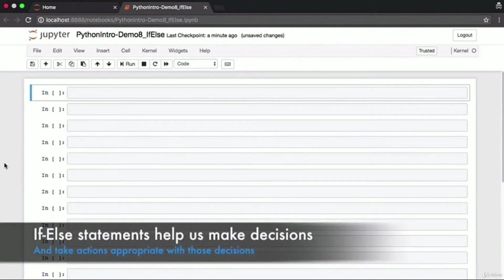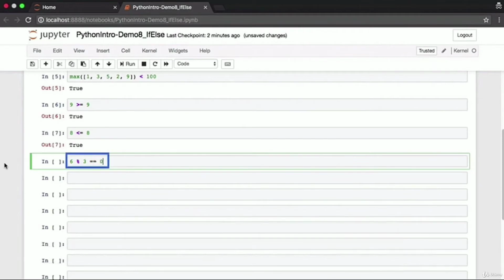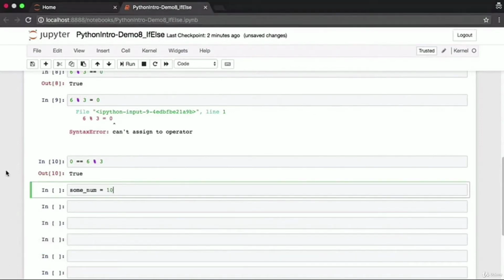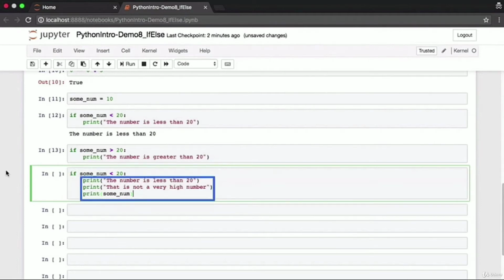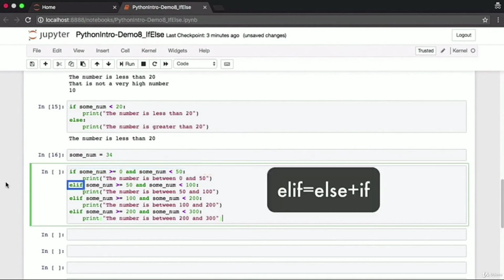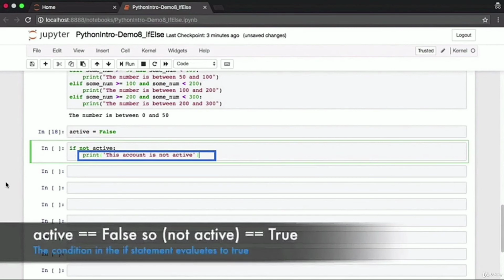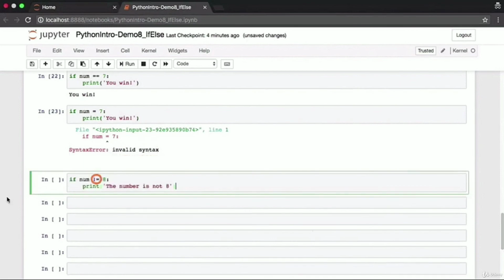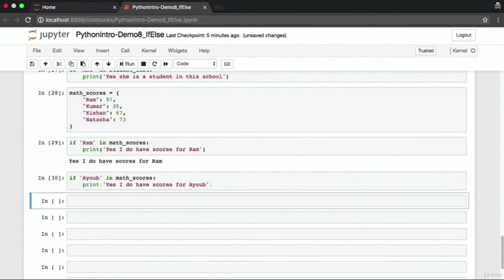ML Tutorial 8 - IF and ELSE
IFs and ELSE